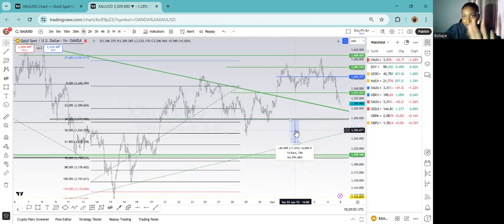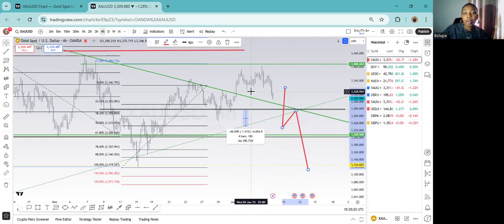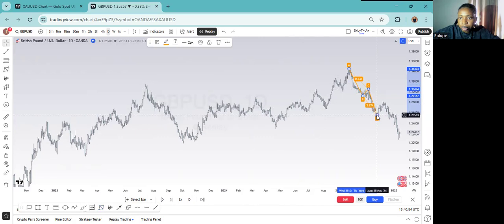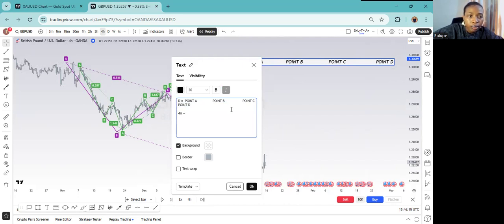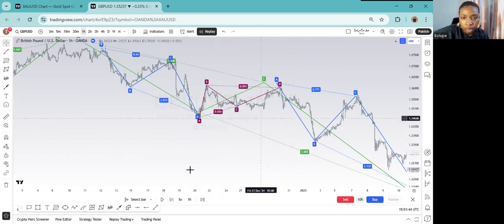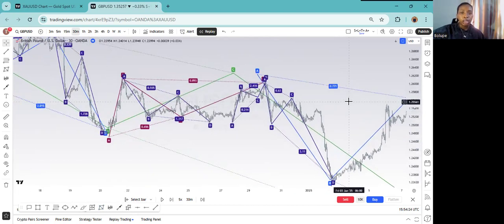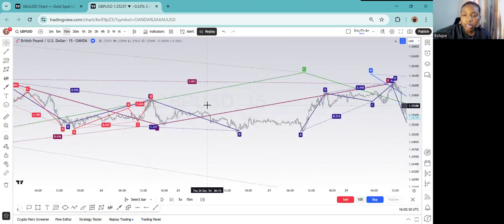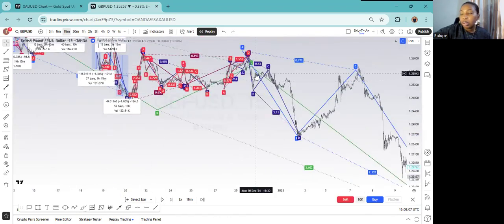What is Major and Minor Structure? | Forex Market structure class by Bolu Dennis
If you’ve ever asked, “Wait, I thought we were bullish?” right after price starts dropping , this video is for you.

In this one, I break down the difference between major and minor structure in a simple way. I show you how to tell what structure actually matters, what timeframes to pay attention to, and how I use both to trade with more clarity and confidence.

📌 You’ll learn:

What major vs minor structure really means

How I use higher timeframes to find direction

Why lower timeframe moves don’t always mean a trend has changed

I took my time with this one so you can follow along without feeling lost. I’m not just throwing terms around ,  I’m walking you through it like I’m teaching you personally.

Let me know if you want a follow-up on structure shifts or CHOCH.